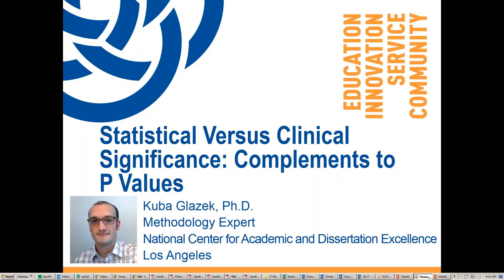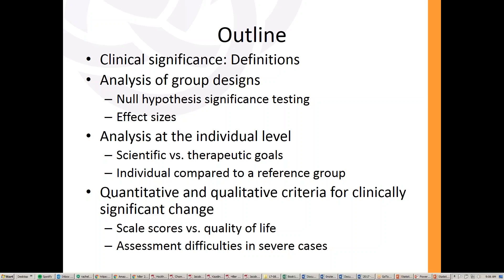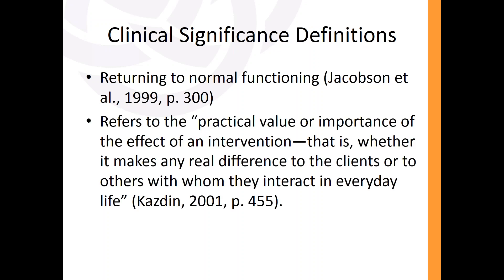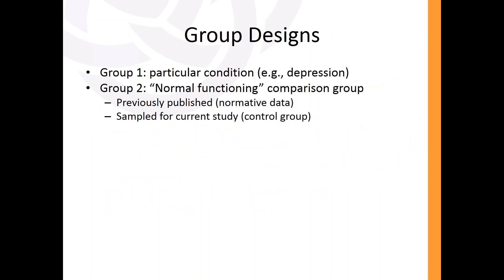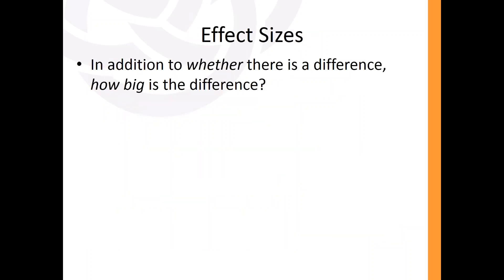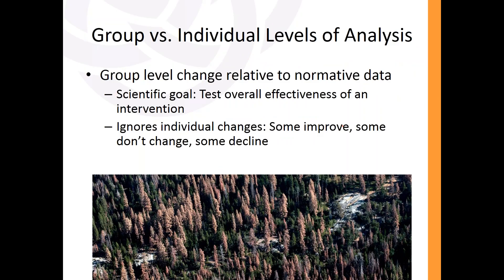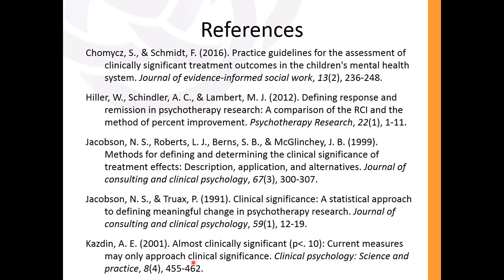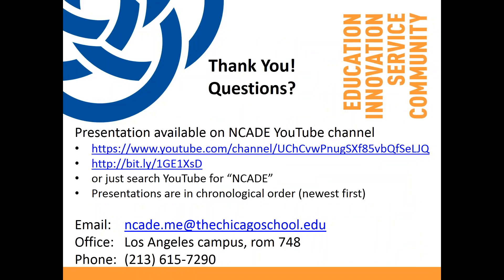Statistical Versus Clinical Significance - Kuba Glazek, Ph.D.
This presentation focuses on how an emphasis on statistical significance, or p .05, may be counterproductive to drawing meaningful conclusions from research. Reporting effect sizes can counteract this problem, and reporting clinical significance complements group analyses with individual outcomes. Effect sizes are complementary to significance testing in statistical analysis and have become a central part of research reporting. Clinical significance measures are highly pertinent in psychotherapy research, in which individual outcomes are paramount. Common scenarios are presented in which effect sizes and clinical significance measures are useful and indeed necessary to demonstrate relevance of findings to patients or clients.